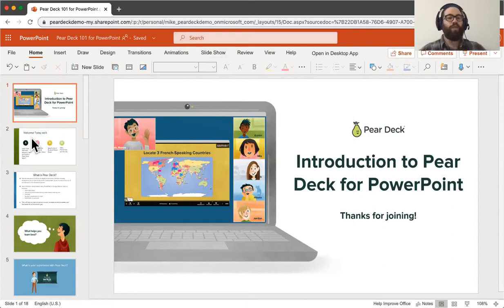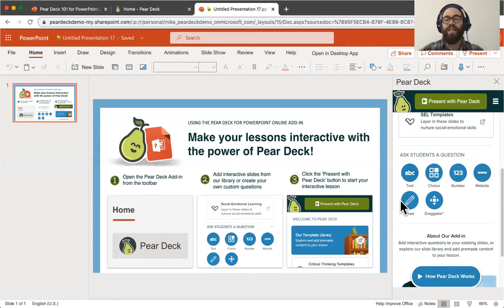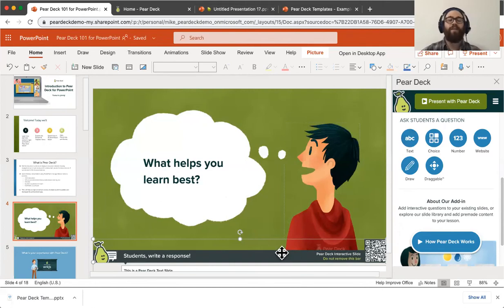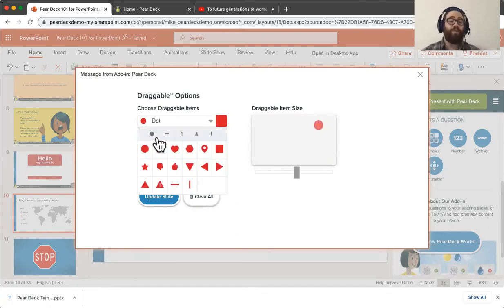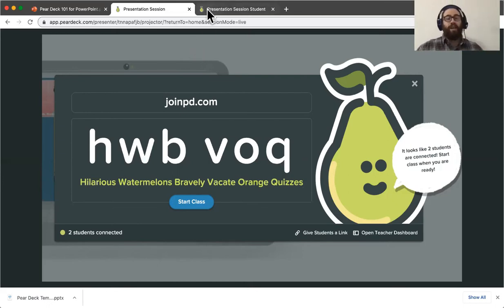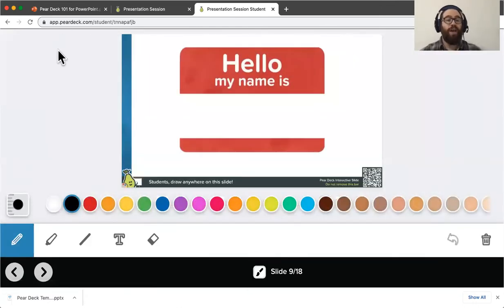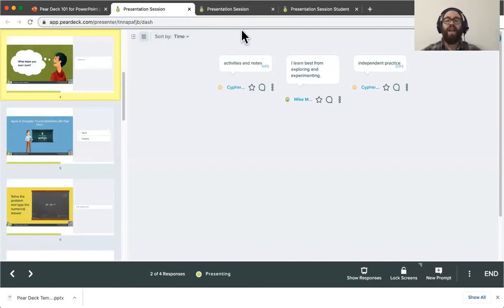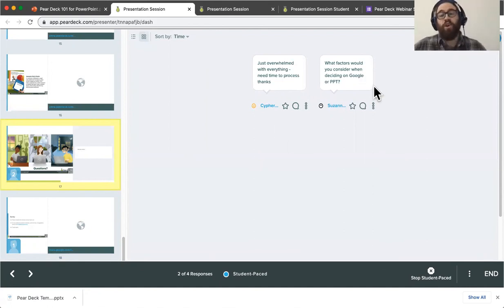Pear Deck for Office 365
This video will provide a tutorial on creating interactive lessons using Pear Deck and Microsoft PowerPoint Online.